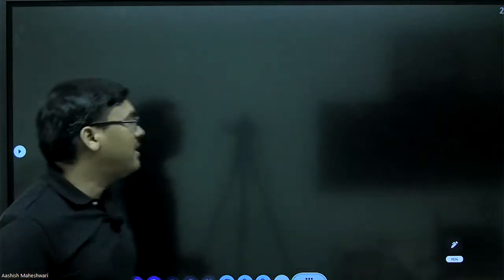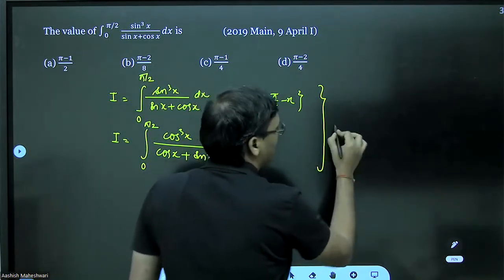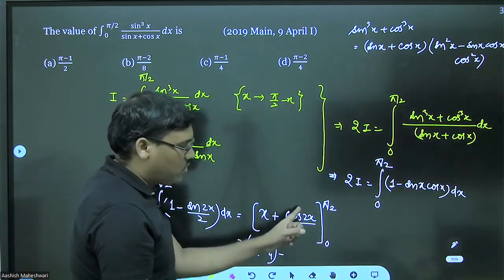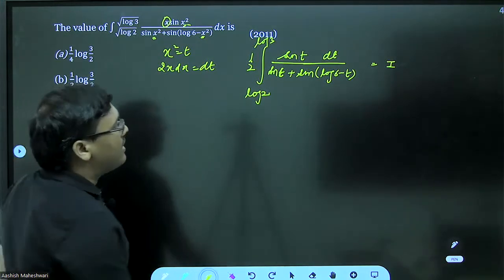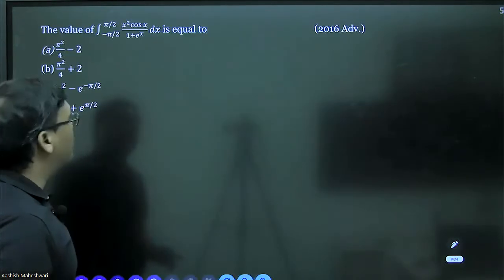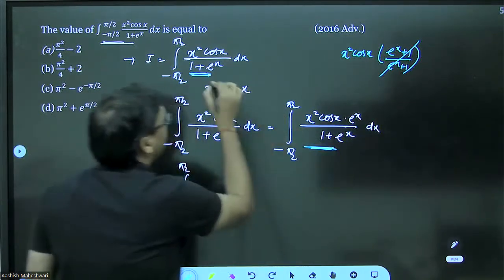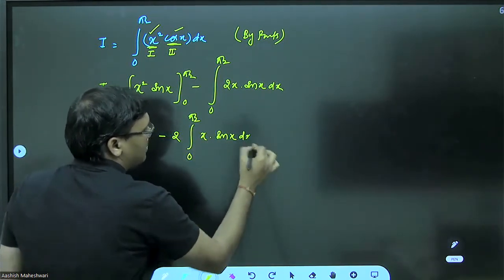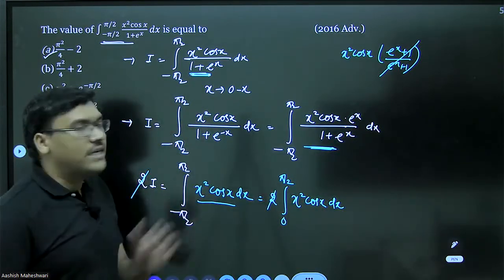Rapid Revision #5 | JEE Mains & Advanced | PYQs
Quick revision of concepts which are most frequently asked in IIT JEE Mains & Advance.